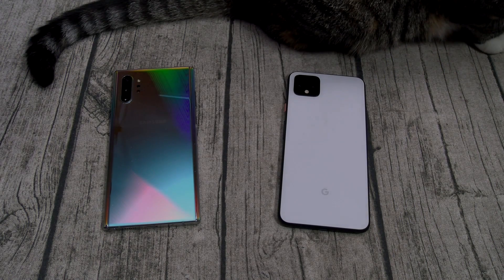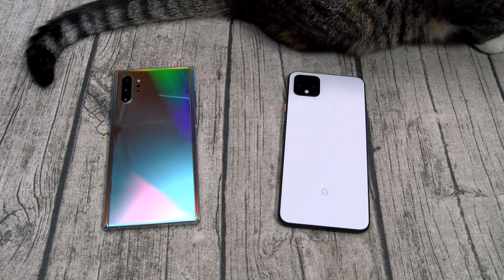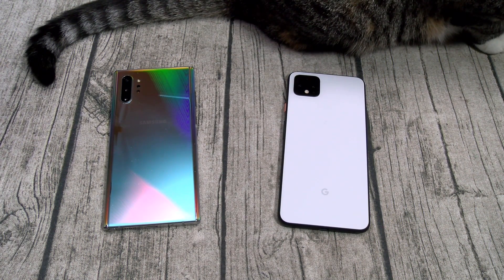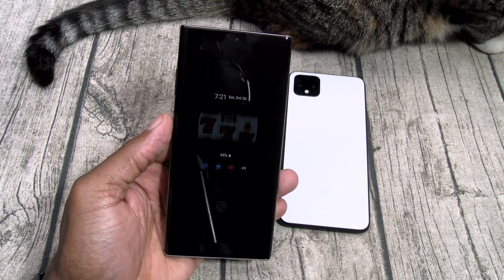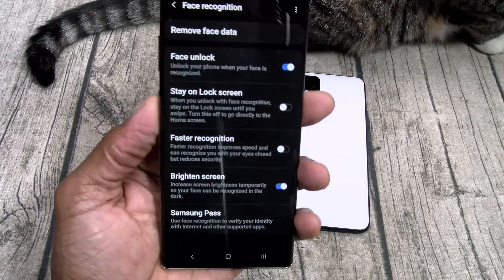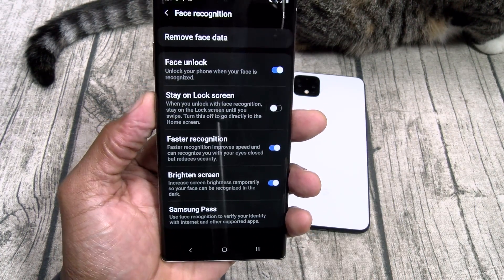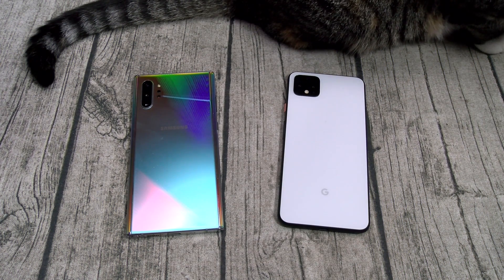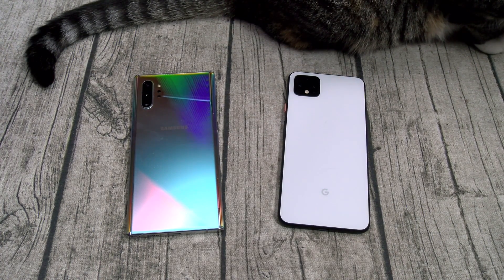Samsung Galaxy Note 10/ 10 Plus Face Unlock Fix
Samsung Galaxy Note 10  Face Unlock Fix
*** UPDATE: WORKS FOR THE NOTE 10/ 10 PLUS / S10 5G ***
For the S10/S10 Plus/ S10E, you must use Fingerprint For Security and Face Unlock for Convenience. Once They Update to Android 10 With Attention Mode, Then All Of Them Will Work With Only Eyes Open, Or Faster Mode.